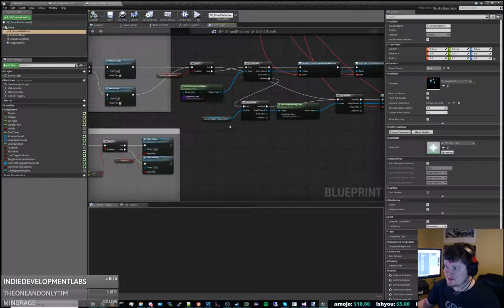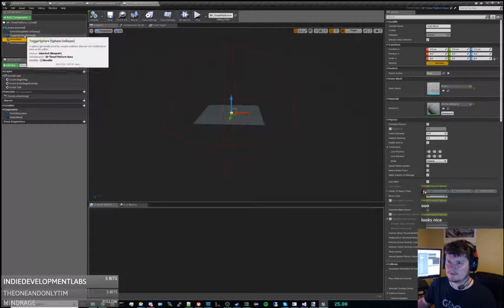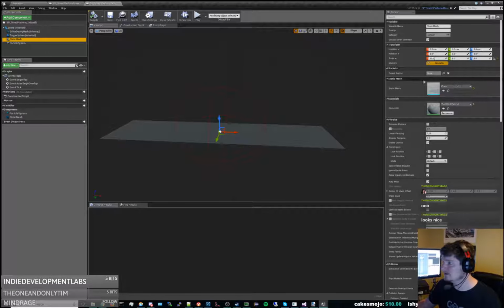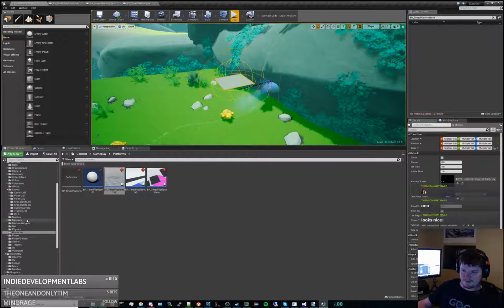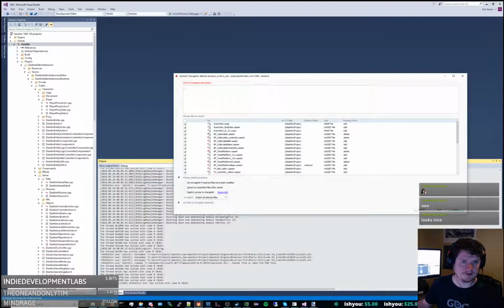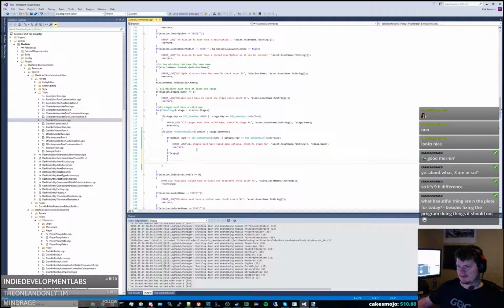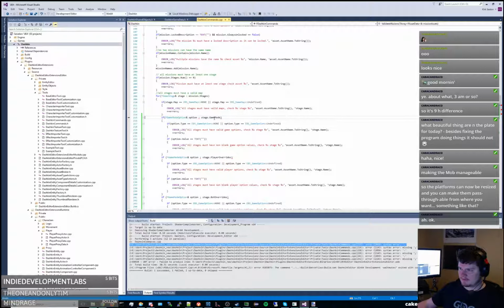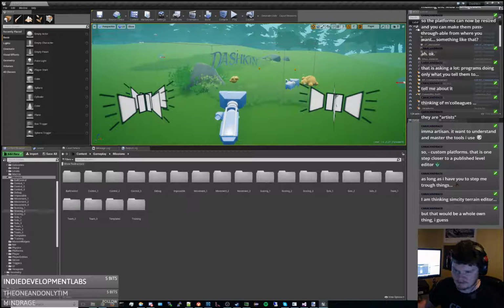ambientenergy101 devs Dashkin 995